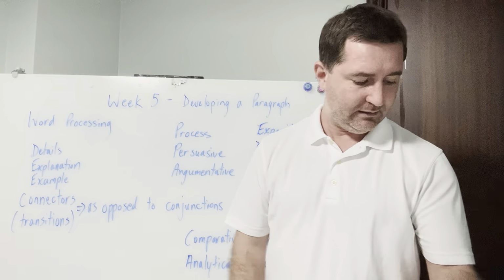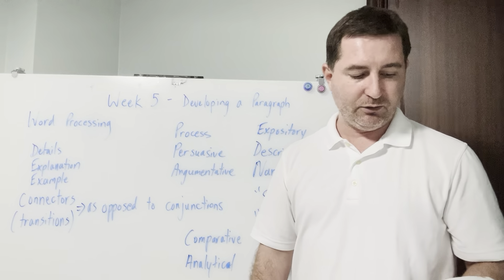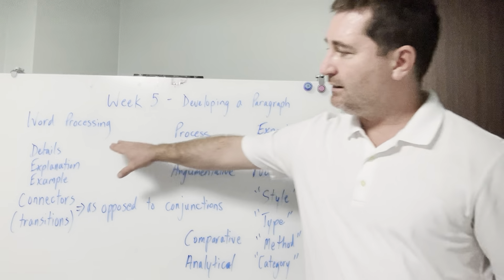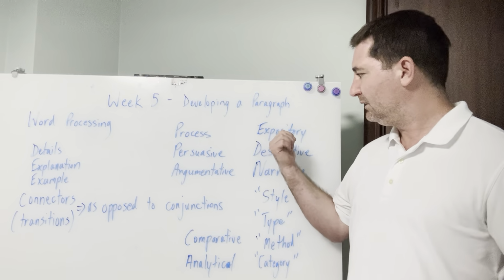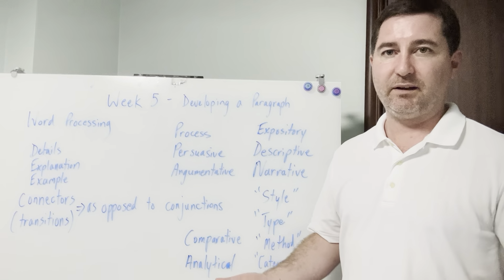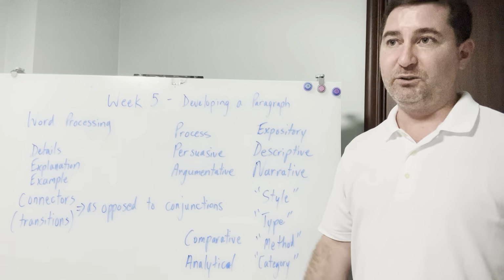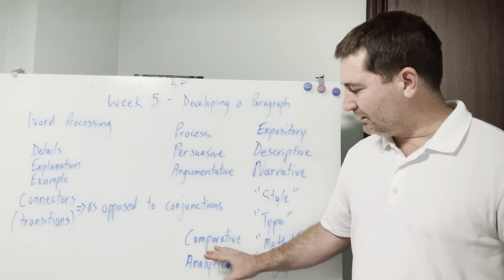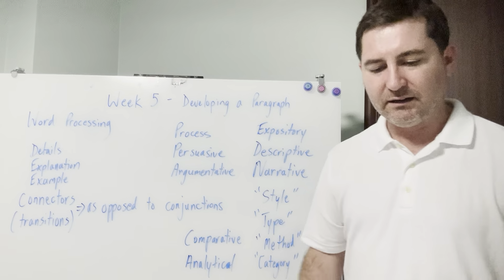Comp 3 - W5 - Developing Paragraphs